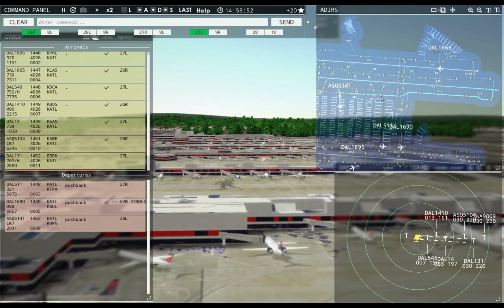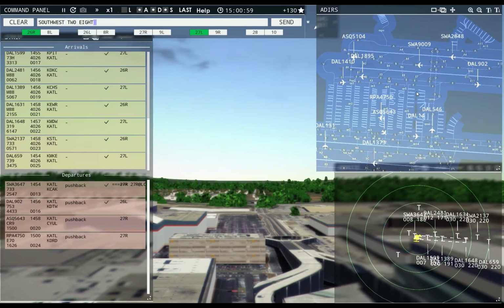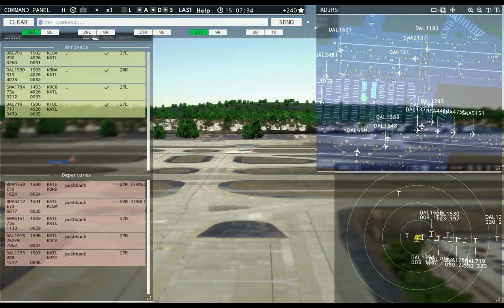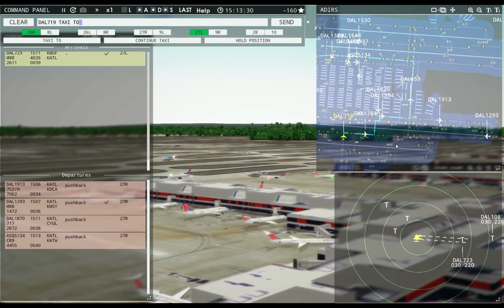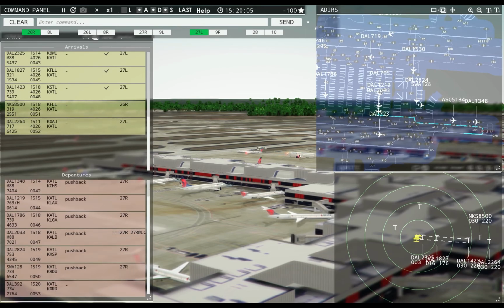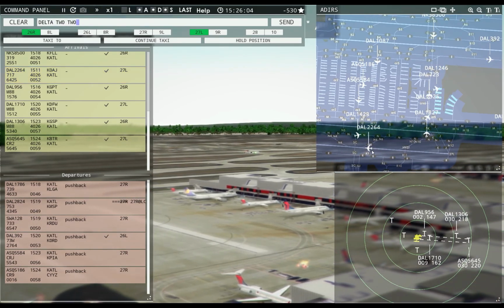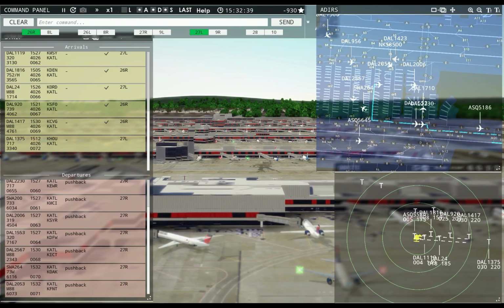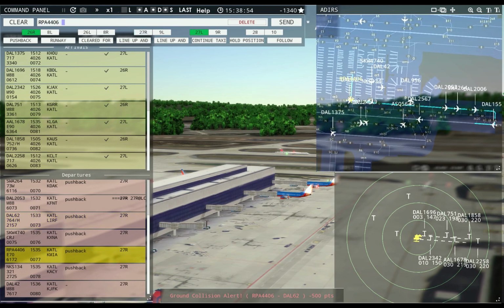Tower!3D Pro - ATL - VFR Configuration - AI Routing Pains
Well. I was going to run through VFR again using the dual entry to 27R and 26L as necessary to spare D some of the cross traffic but the AI routing just hosed me :(

I totally get it if two planes are in the blind spots and drive into each other but I had multiple planes drive into planes they could see.

I posted on the Dev forums about it as this is bugging me and killing what "could" be a decent round.  That is some of what I meant by Lucky last time when I got it to work.